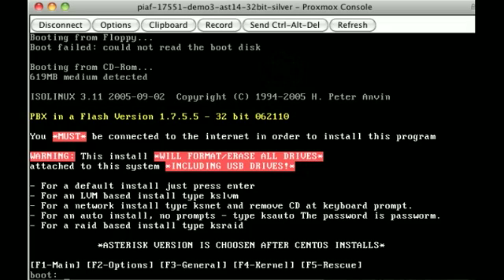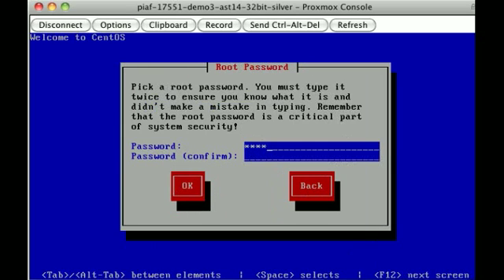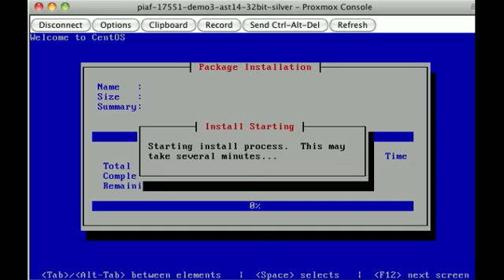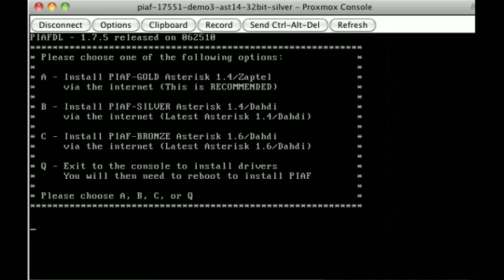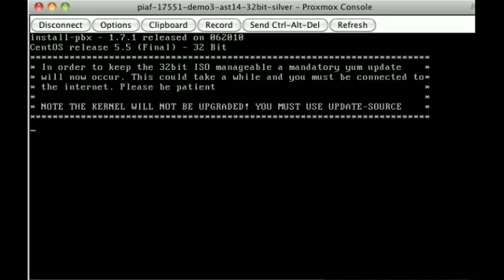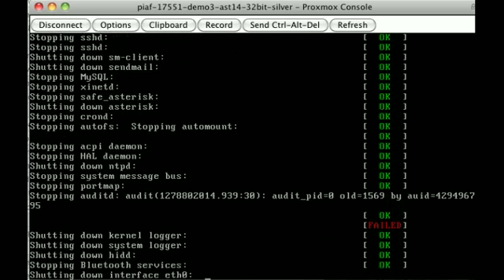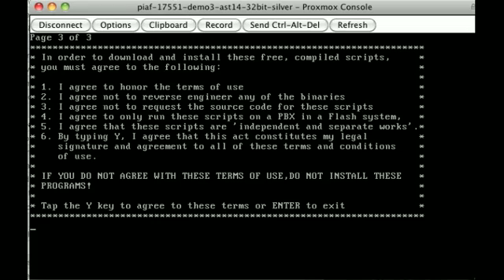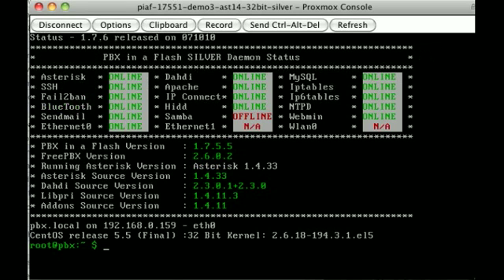PBX in a Flash Installation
Soup-to-nuts demo of a complete install of PBX in a Flash